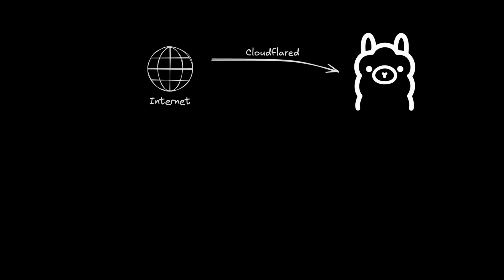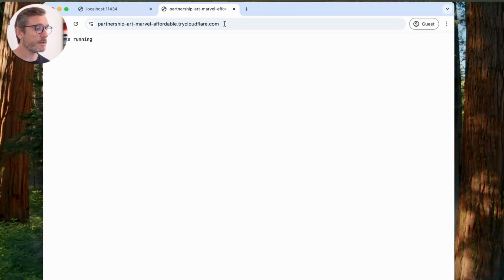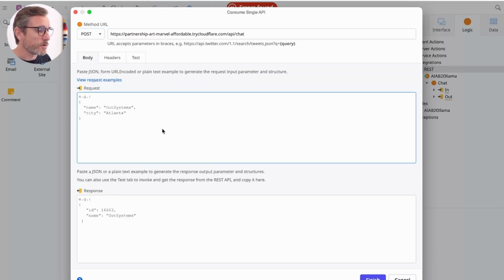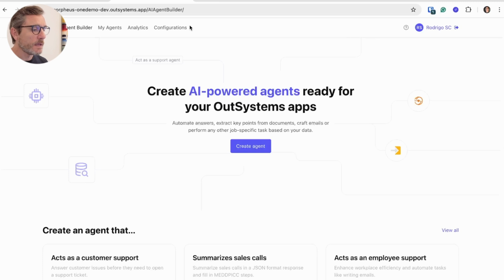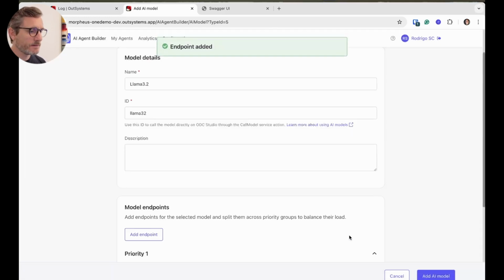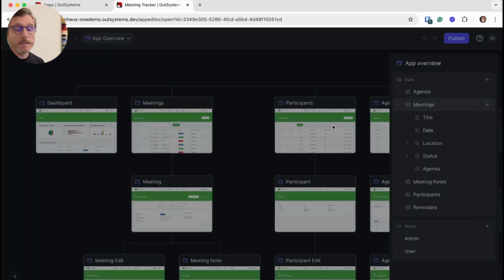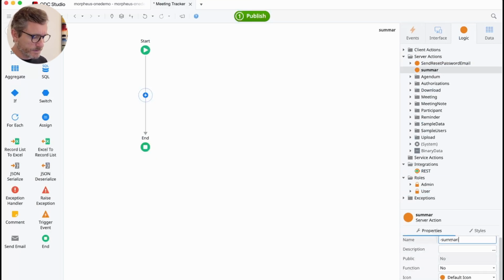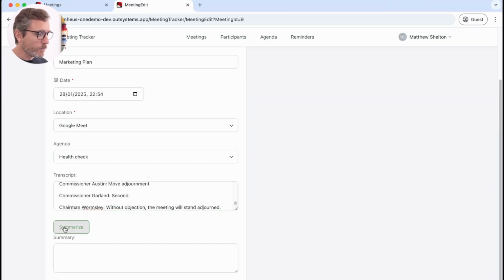Using AI custom models with Ollama and OutSystems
Are you eager to use the latest AI models but feel restricted by security issues? Would your application benefit from an LLM but you cannot send the data to a service provider?

In this video, OutSystems AI Product Manager Rodrigo Coutinho shows how to run an AI model locally using Ollama and invoke it from a lowcode application created using AI.

And because things don’t always go right, Rodrigo will show how to debug OutSystems applications using ODC Portal logs and traces. He’ll even use Wireshark to debug REST API calls.

00:00 - Intro and Project Description
01:15 - Installing Ollama and Cloudflared
04:25 - Creating the proxy to connect AI Agent Builder to Ollama
10:37 - Configuring AI Agent Builder
11:31 - Finding what’s wrong with the proxy
16:19 - Building an application with Mentor
19:31 - Customizing the application in ODC Studio
20:58 - Calling the AI Agent from the application
25:17 - Wrap-up